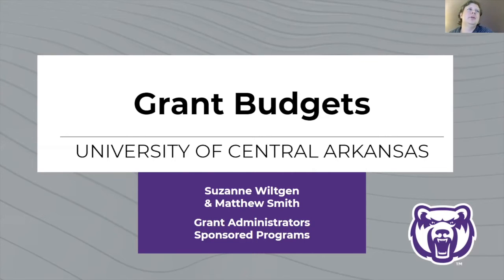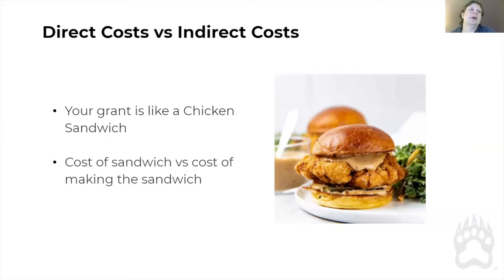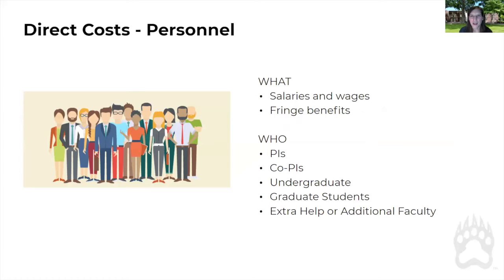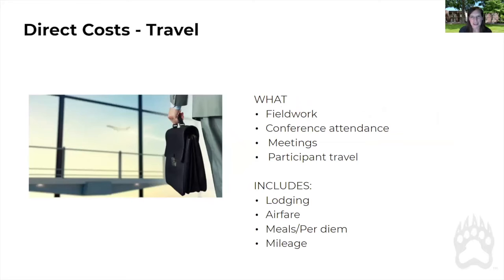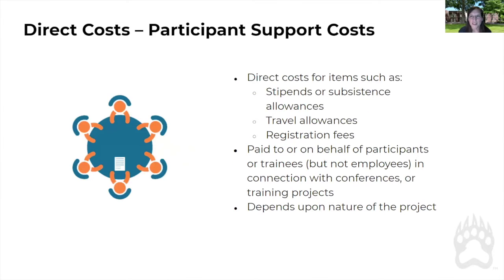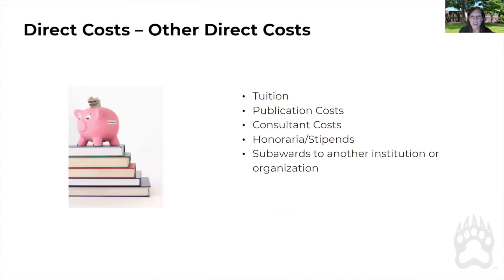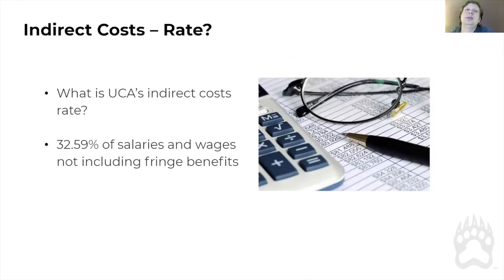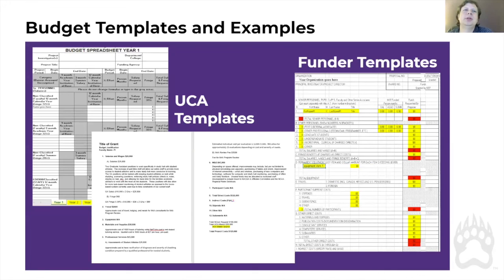Grant Budgets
In this video, Grant Administrators, Matthew Smith and Suzanne Wiltgen discuss the basic processes involved in developing a grant budget.